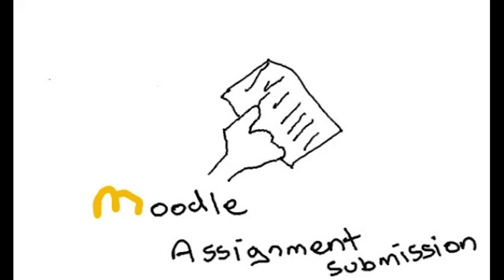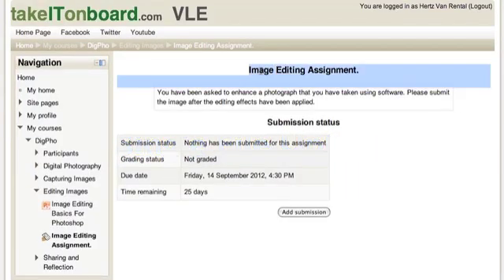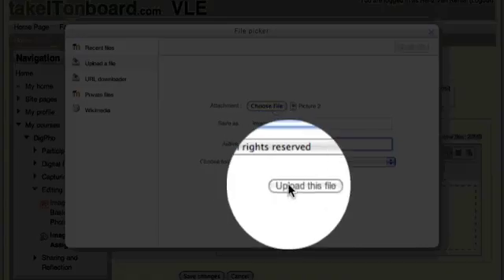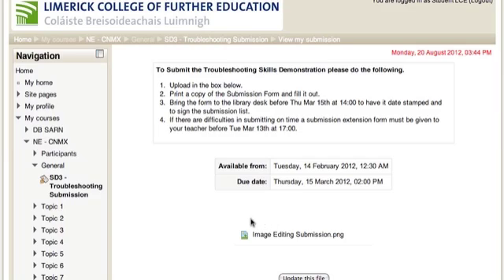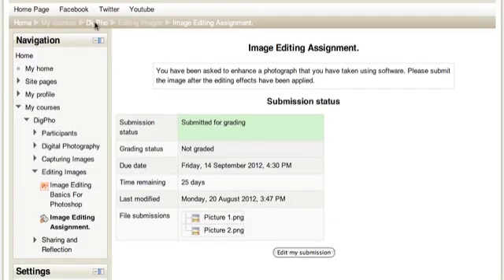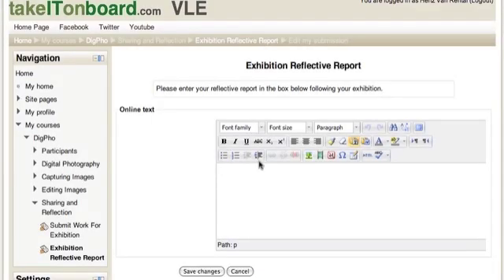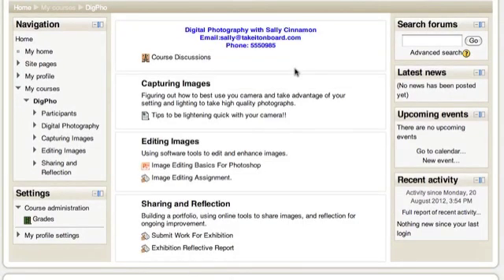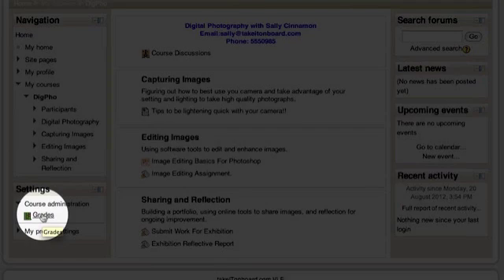Moodle Submit an Assignment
This moodle video tutorial takes you through how to submit an assignment using Moodle assignment submission.
If your teacher has set an assignment in moodle there are a few possible ways that you may have to submit. This tutorial coversI will go through the 4 possiblilites.
1. Uploading a single file including showing how to change the file if a mistake has been made.
2. Uploading for an assignment that requires more than one file.
3. Submission for an online text assignment
4. The offline activity.
We also will explore the gradebook which is the tool to keep you updated on all your assignment work across your moodle course.